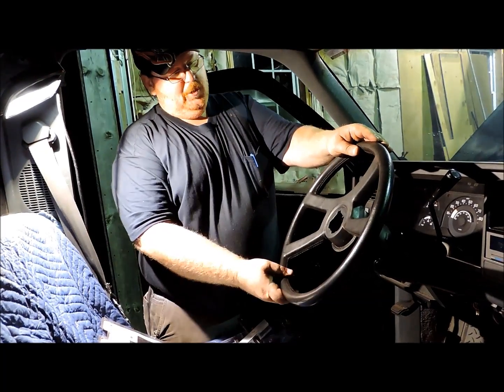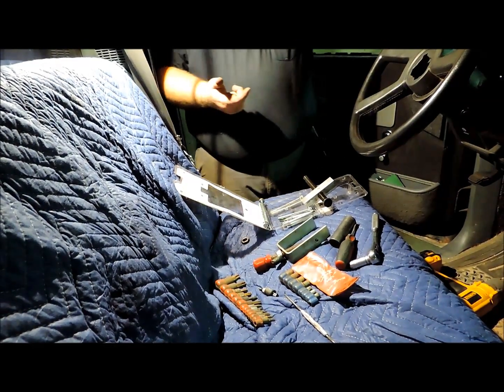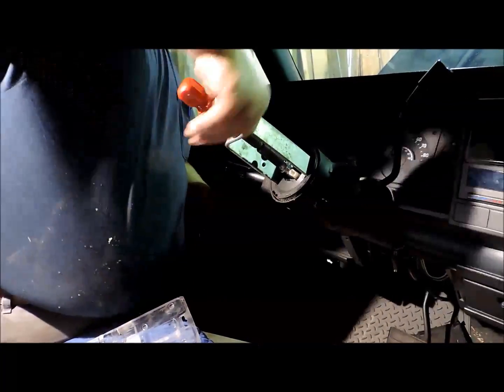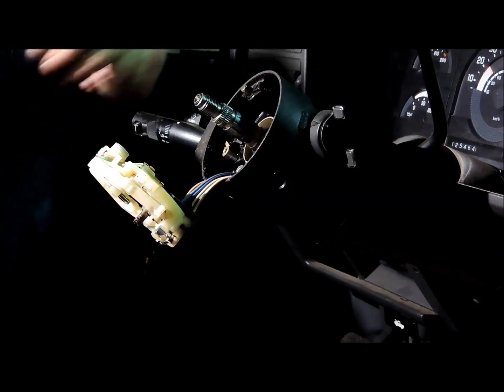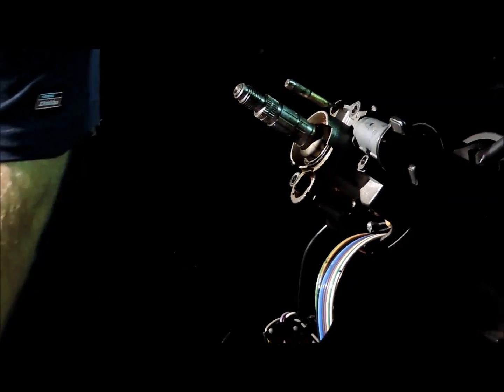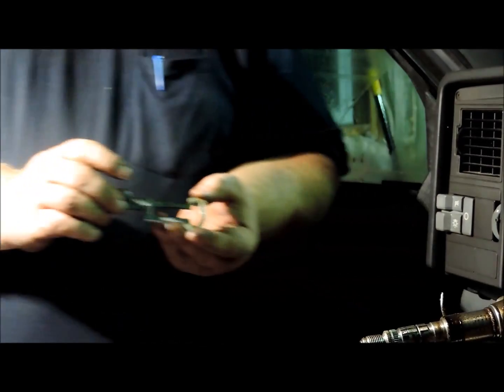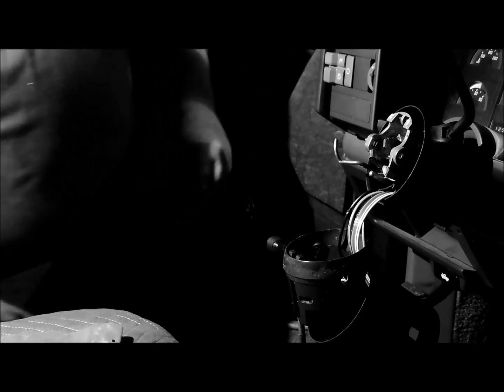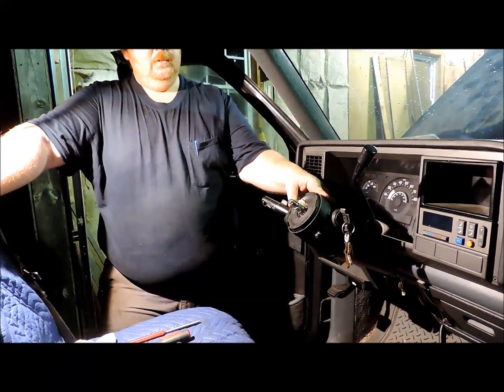GM Tilt Steering Column Repair